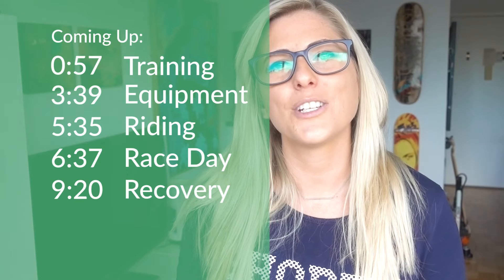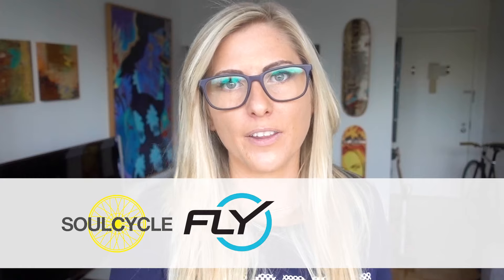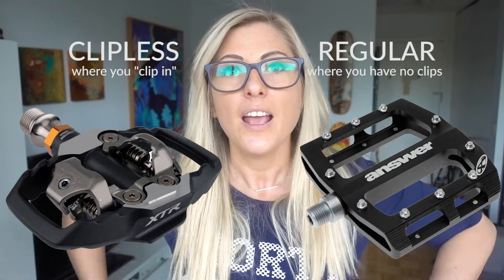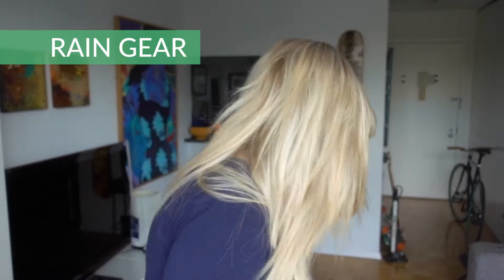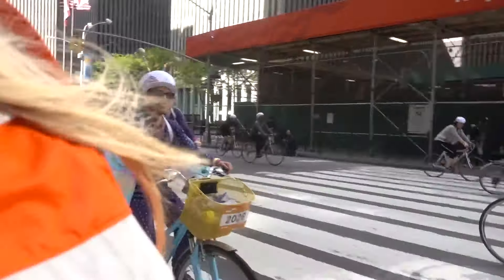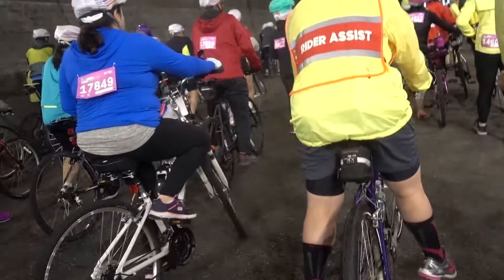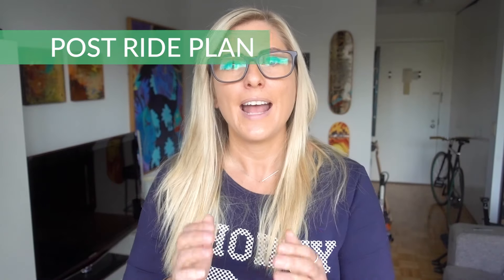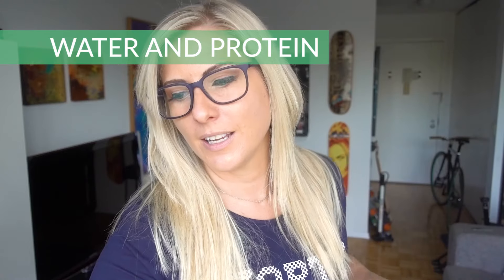TIPS FOR YOUR FIRST BIKE TOUR | Five Boro Bike Tour NYC (or any other bike tour)!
When you first see a 40 mile bike tour, its very likely that you will be scared of that number. Its going to be OK! This video will help you get ready for the Five Boro bike tour or any similar bike tour you are prepping for.

Don't be scared, be prepared, and live it up!
Don't hold back :*

Foam Roller

Wide Bike Seat

Fitting your bike to you!
Should get you on track.

SPECIAL ‘THANKS TO MY CURRENT SUPPORTERS!
Mary C.
Nancy A.